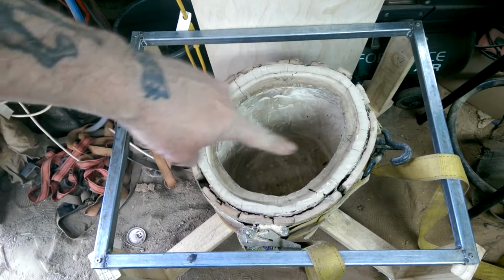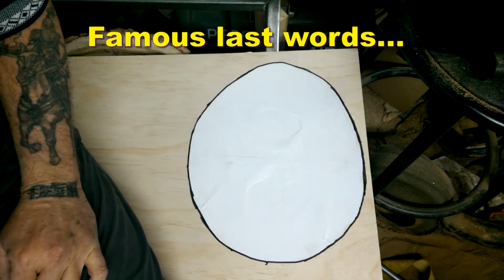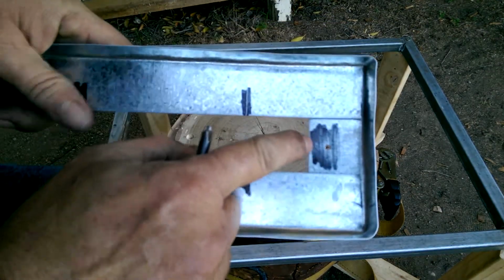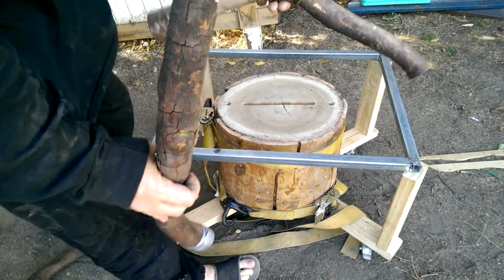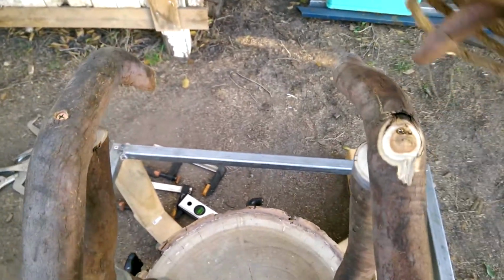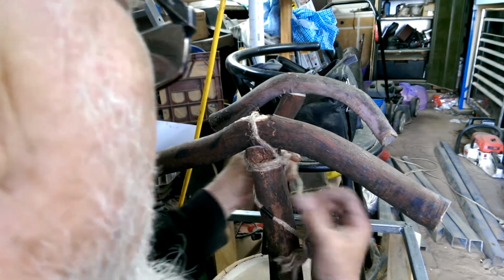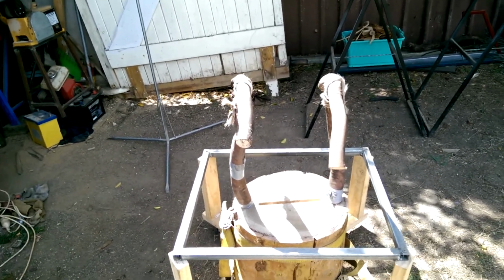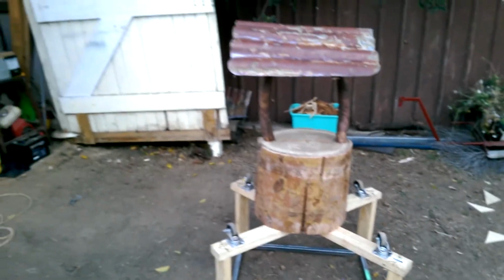Making a Wedding Wishing Well Part 7: Feature Length Finale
Now that the bulk of the work is done, I need to make this hollowed out log into something resembling a well...

On this episode, I'll be making an inlaid base cover using a paper template,
cutting a branch into pieces to form the uprights & roof support,
securing & drilling the uprights off an angled cut,
using Jute twine to make faux fasteners,
making metal rust in minutes & much more...